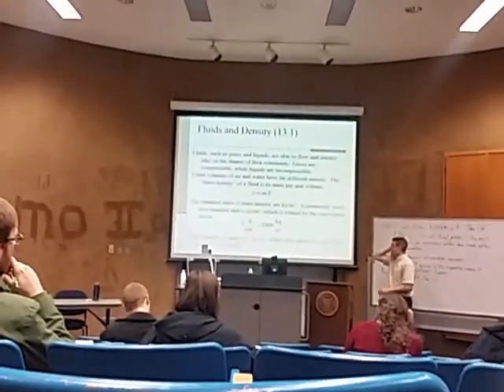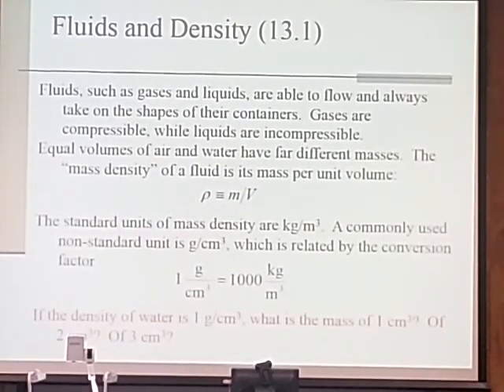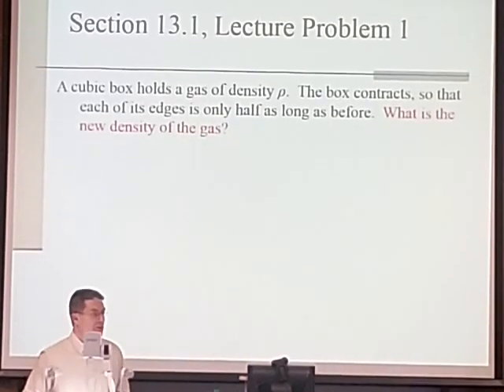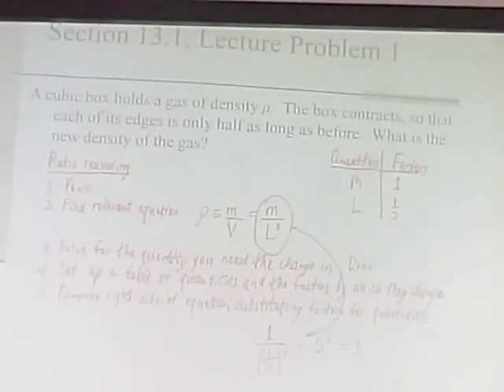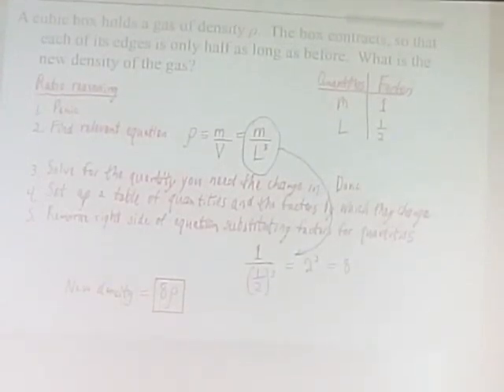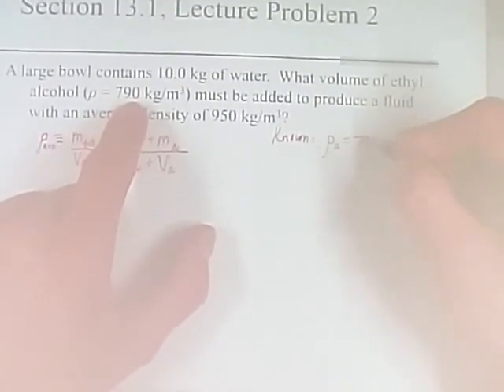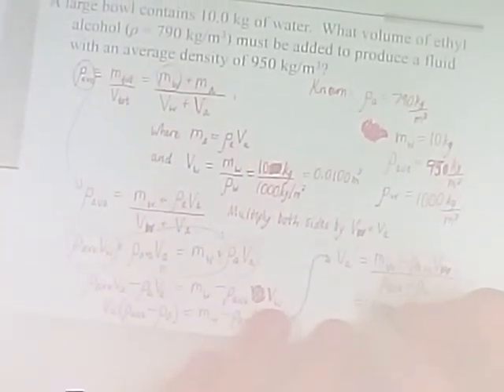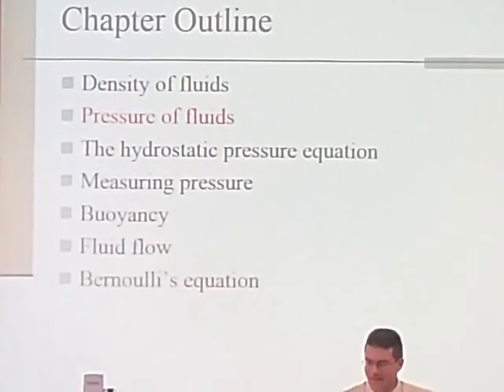Physics 1-1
First set of ch 13 problems